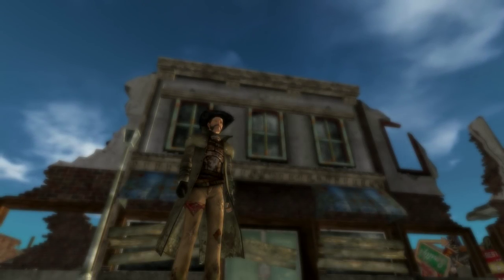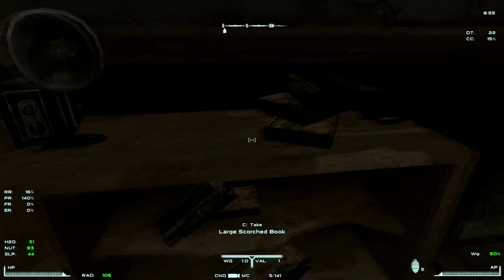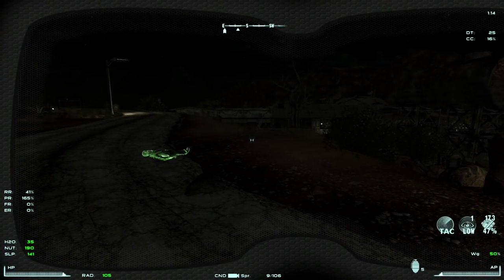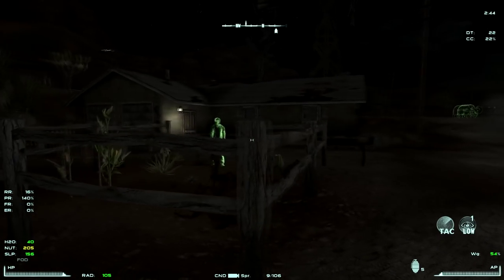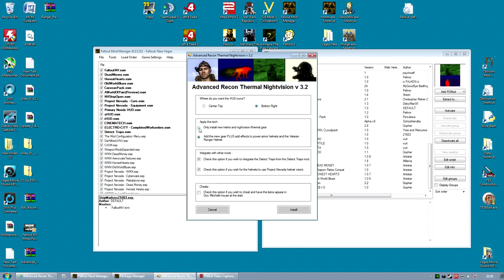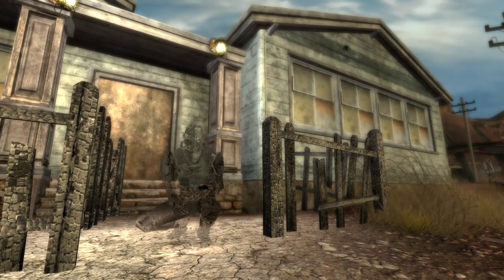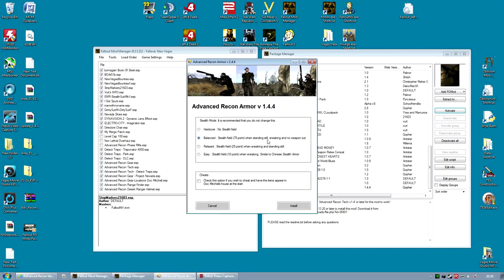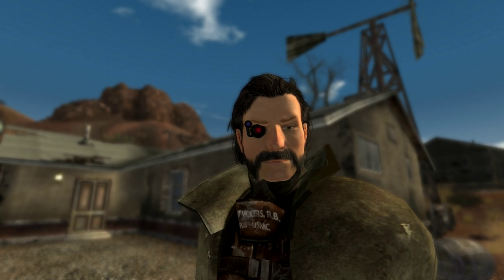Fallout New Vegas Mod Clinic - Part 2 : Advanced Recon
IMPORTANT: Several of these mods requires NVSE Please read the requirements and installation instructions for the mods.

I also recommend using MCM with the Advanced Recon Thermal Nightvision mod.

The music playing is Jingle Jangle Jingle by Kay Kyser.